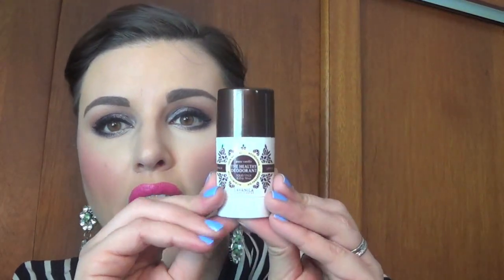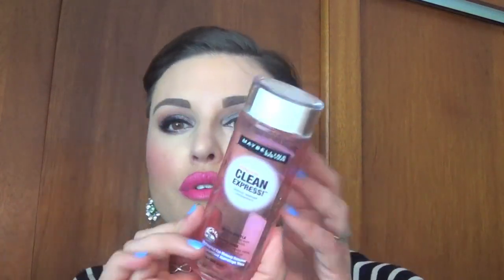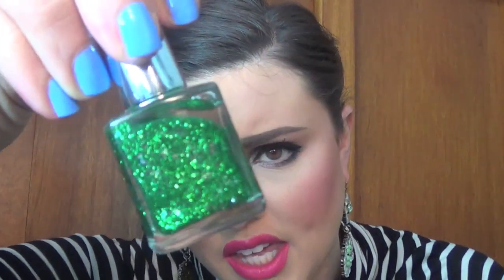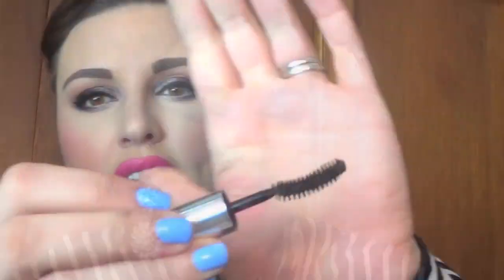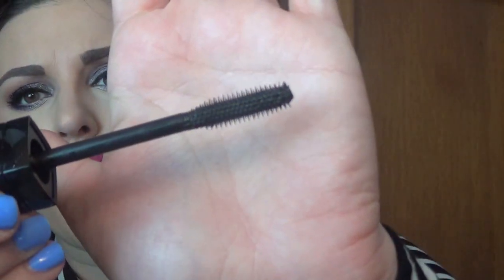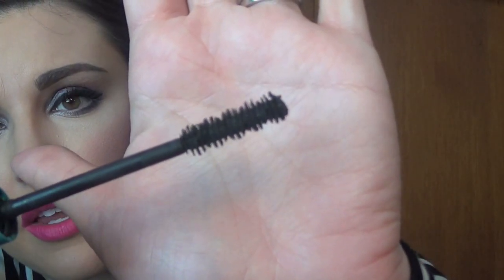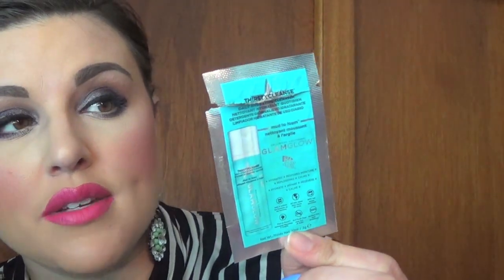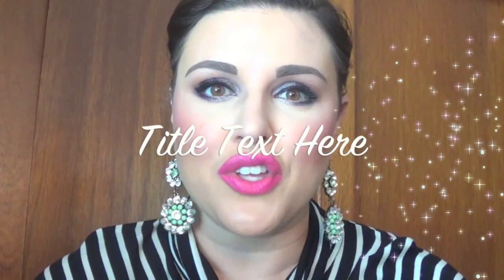Monthly Empties | January 2015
Thursday, January 5th, 2015
***Watch in HD!!!***Open for more information.***

Hey Lovies. This video was recorded prior to the big move into my new beauty room, hence the old background. Either way, enjoy! XOXO, Sarah

Products Mentioned:
Caress Evenly Gorgeous Burnt Brown Sugar Body Wash
Cetaphil Daily Facial Cleanser Normal To Oily Skin
Garnier Fructis Sleek & Shine Anti Humidity Hairspray
LaVanila Healthy Deodorant in Pure Vanilla
Equate Original Clean Wet Cleansing Towelettes
Equate Makeup Remover Cleansing Towelettes
Dr Teal's Pure Epsom Salt Soaking Solution Soothe & Sleep
Maybelline Clean Express Ultra Gentle Eye Makeup Remover
RevitaLens Multi Purpose Disinfecting Contact Solution
Crest Pro Health Whitening Toothpaste
Ole Henriksen Pure Truth Melting Cleanser
Inglot YSM Pressed Powder, Shade 41
Pure Ice Nail Polish in Looks Like Rain
Milani Color Statement Nail Laquer, Enchanted Emerald
Too Faced Better Than Sex Mascara
Diorshow Base Mascara Lash Primer
Diorshow Iconic Overcurl Mascara
YSL Babydoll Mascara
Dior Addict It-Lash Mascara
Josie Maran Argan Black Oil Mascara
Essence Lash Mania Reloaded False Lash Mascara
Tom Ford Plum Japonese
Thierry Mugler Angel
Giorgio Armani Si
Glam Glow Thirsty Cleanse

What I'm wearing:
Foundation: Loreal Infallible Pro Matte Foundation in 104 Golden Beige
Eyes: MUFE e/s + Anastasia Beverly Hills Lavish Palette
Blush: Too Faced Soul Mates Blush & Bronzer Duo in Carrie & Big + IT Cosmetics CC+ Radiance Ombre Blush in Je Ne Sais Quoi
Lips: Stila Stay All Day Liquid Lipstick in Fiore
Nails: Rimmel Mind The Gap Victoria

***All of the products mentioned or used were either gifted to me, sent to me for review or purchased by me. All opinions are 100% my own. I have NEVER and will NEVER accept money in exchange for a positive review. It's not my style!***